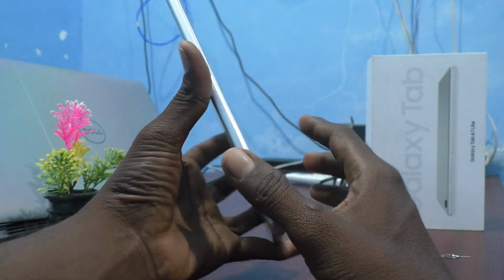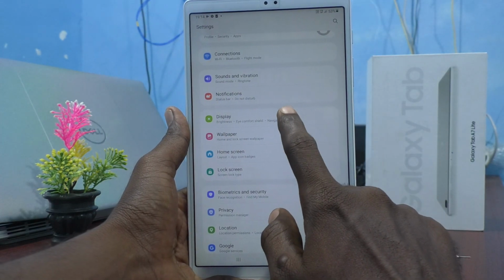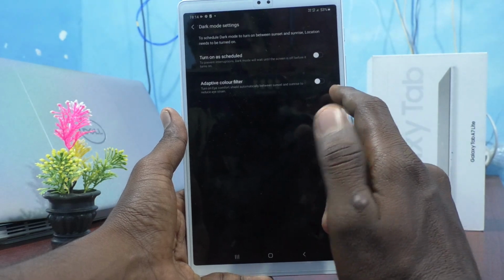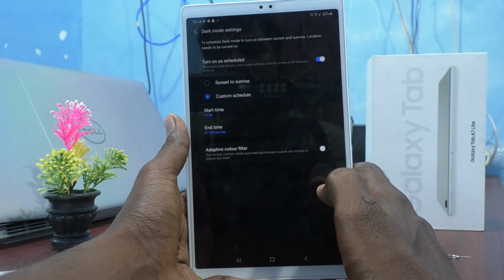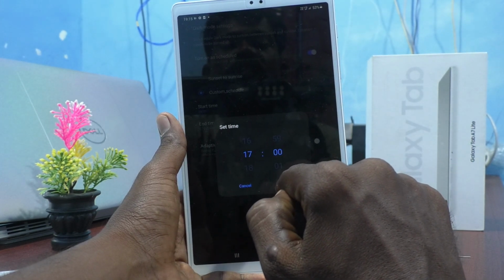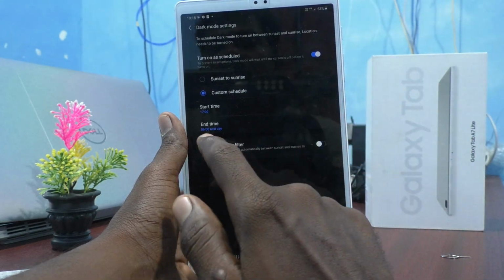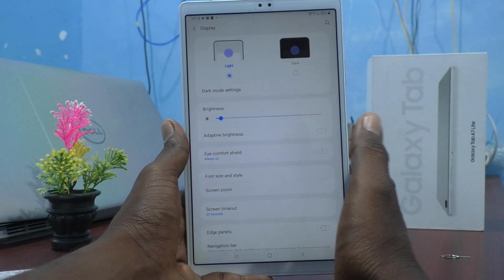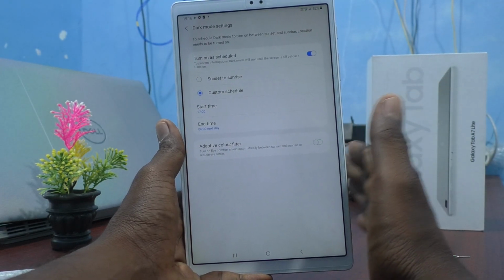How to set dark mode in Samsung Galaxy Tab A7 Lite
Samsung Galaxy Tab A7 Lite dark mode settings: Learn here how to set dark mode in Samsung Galaxy Tab A7 Lite